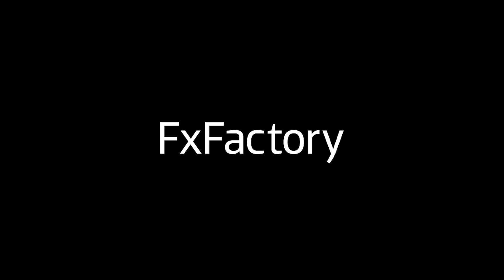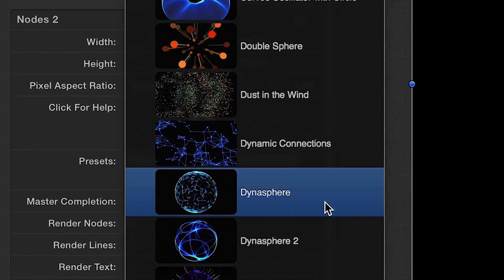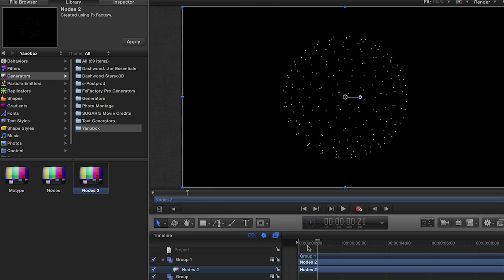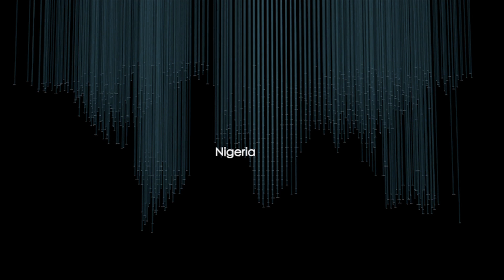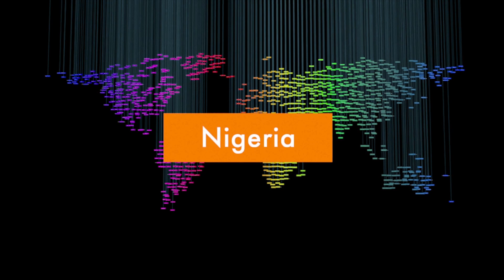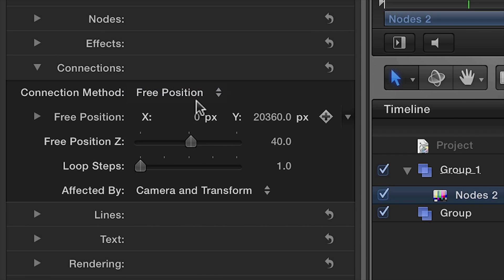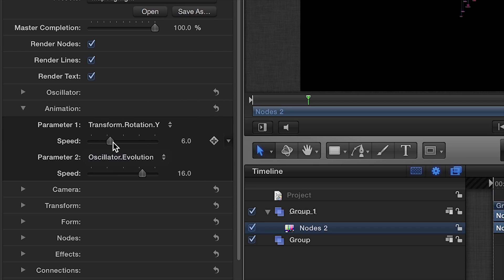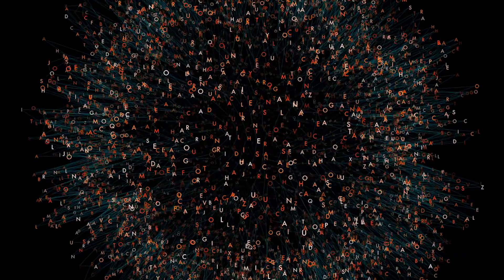(Outdated) Nodes 2 Motion Tutorial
Combine text, graphics and images in stunning 3D animations.